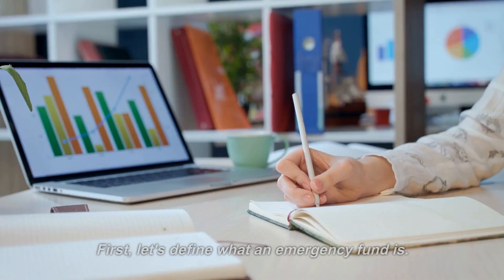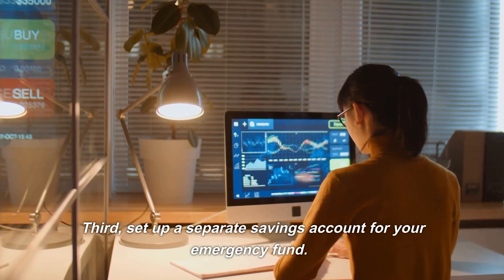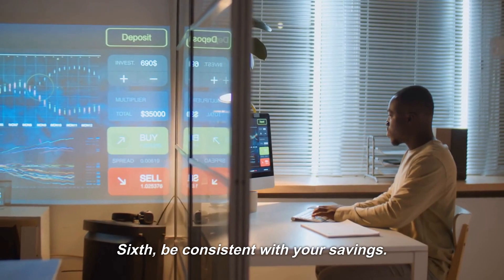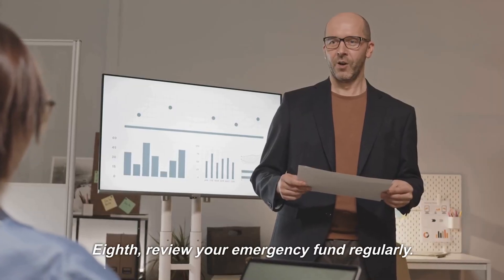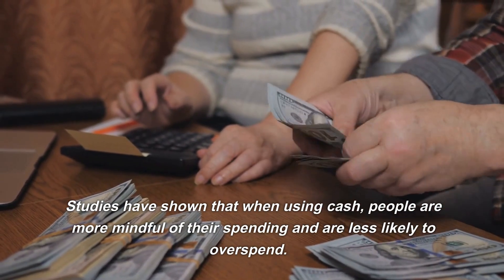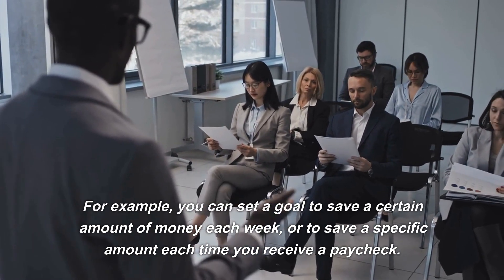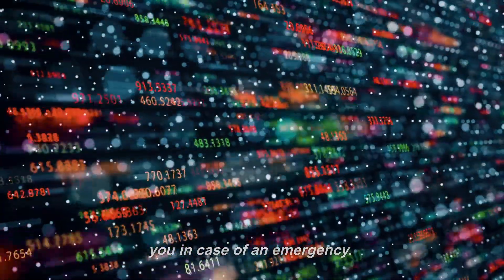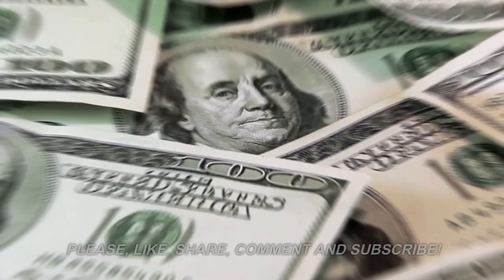How to Build an Emergency Fund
Are you looking for a way to build an emergency fund but don't know where to start? Look no further! In this video, we'll be discussing how to build an emergency fund on a tight budget. We'll cover tips and strategies for saving money and reaching your financial goals.

First, we'll talk about the importance of having an emergency fund. An emergency fund is a savings account set aside for unexpected expenses, such as a medical emergency or job loss. Having an emergency fund can provide peace of mind and protect you from financial stress.

Next, we'll discuss strategies for saving money on a tight budget. We'll cover topics such as being mindful of your spending, using cash, taking advantage of discounts and deals, setting up a savings challenge, avoiding lifestyle inflation, and consistently setting aside money.

We'll also provide examples of how these strategies can be implemented in your daily life. For example, we'll discuss how using cash for your day-to-day expenses can help you save more money, and how setting up a savings challenge can be a fun and effective way to reach your savings goals.

By the end of this video, you'll have a better understanding of how to build an emergency fund on a tight budget. Remember, every little bit counts, so start saving today and protect yourself against financial stress in the future.
This video is perfect for anyone who wants to learn how to save money and build an emergency fund on a tight budget, including students, young professionals, and anyone looking to improve their financial health.

Make sure to watch till the end of the video and don't forget to subscribe and hit the notification bell for more videos on personal finance, budgeting, saving money, and building wealth.